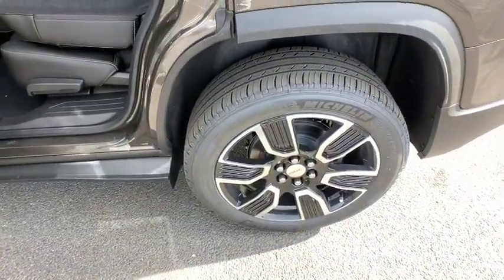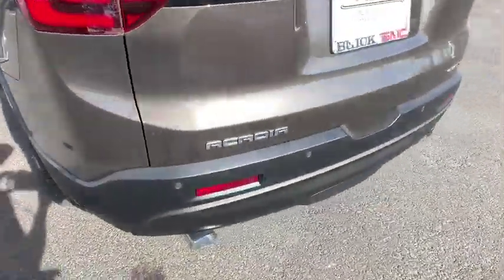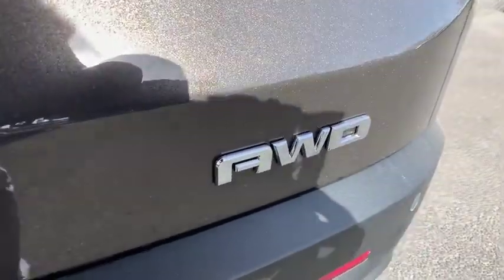2019 GMC Acadia Reno, Carson City, Lake Tahoe, Northern Nevada, Roseville, NV KZ257486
Quartz Metallic New 2019 GMC Acadia available in Reno, Nevada at Reno GM. Servicing the Carson City, Lake Tahoe, Northern Nevada, Roseville, NV area.

Reno GM
900 Kietzke Ln

Quartz Metallic 2019 GMC Acadia SLT-1 AWD 6-Speed Automatic 3.6L V6 SIDI AWD, Jet Black Leather.This vehicle may have after-market equipment or upfits that may not be included in the price. See dealer for specific details. Photos shown may or may not include added equipment.
TRAILERING PACKAGE  INCLUDES FACTORY-INSTALLED HITCH  4000 lb.